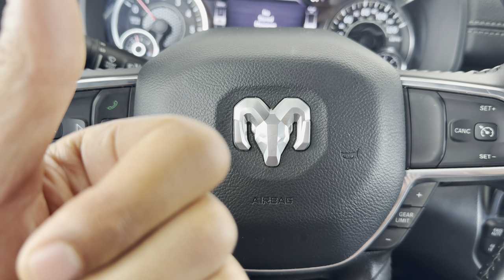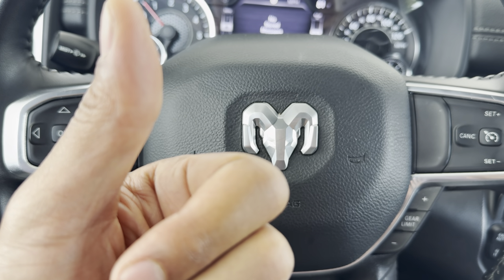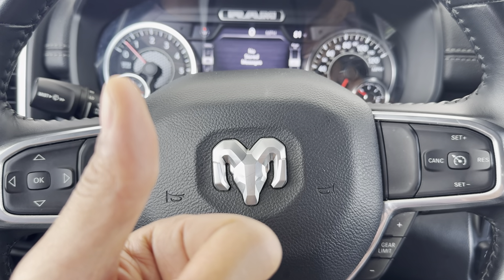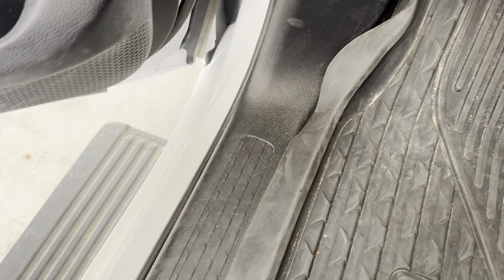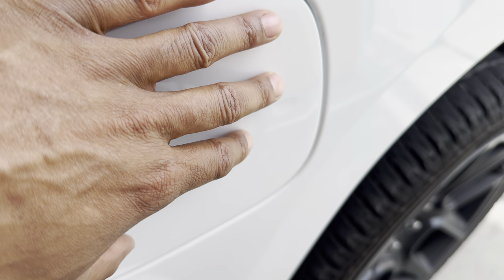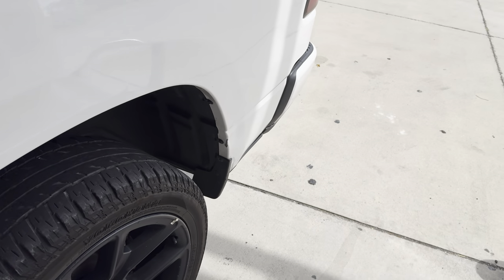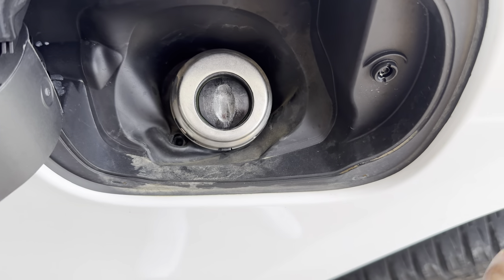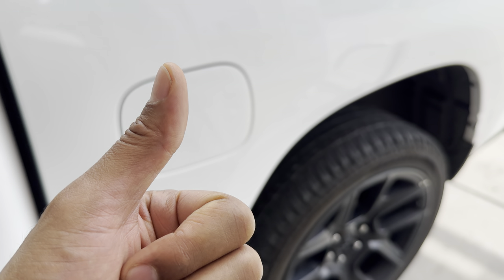Ram 1500 - How to Open Gas Cap/Fuel Door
In this video, I’ll show you how to easily open the gas cap or fuel door on your Ram 1500. Whether you're at the pump or preparing for a fill-up, this simple step-by-step guide will help you access your fuel door with ease. Watch now to learn how to open the gas cap and fuel door of your Ram 1500 like a pro!